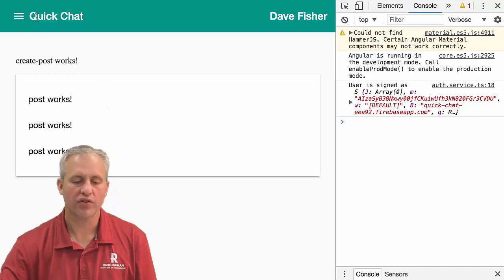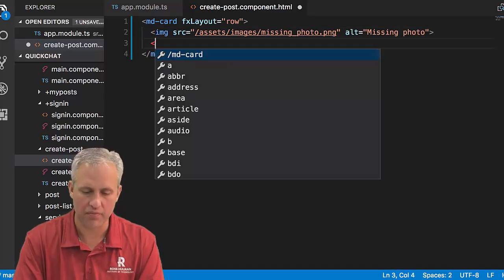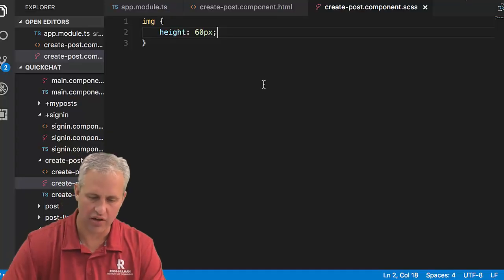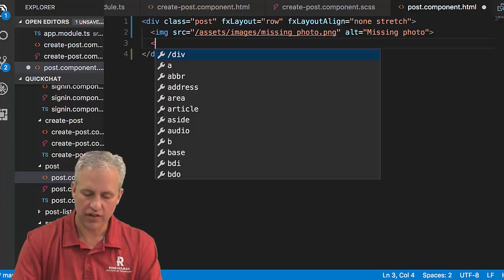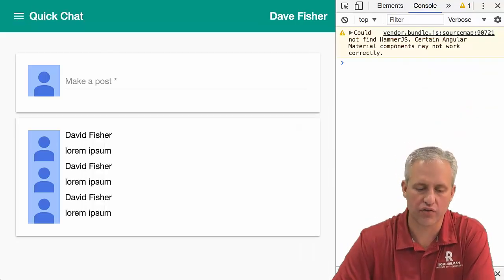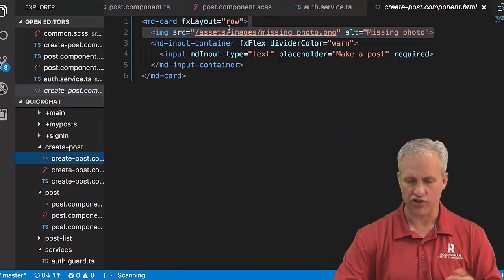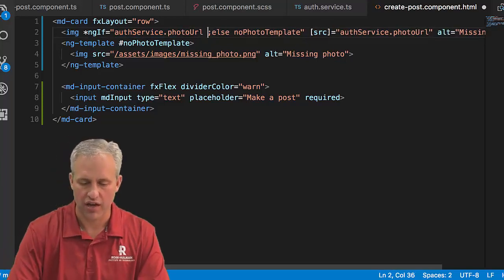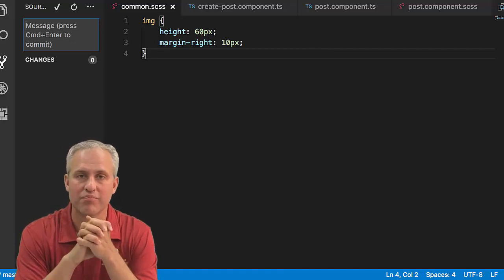Angular with Firebase course - Quick Chat - 08 Create Post HTML